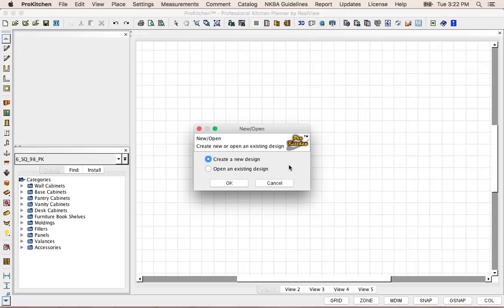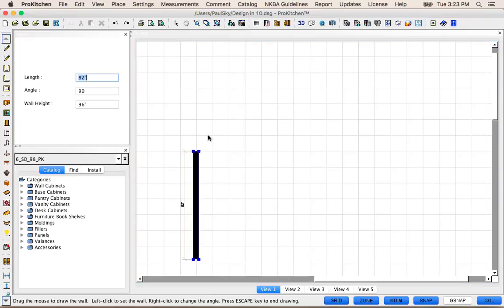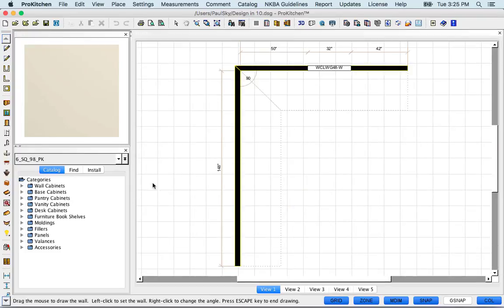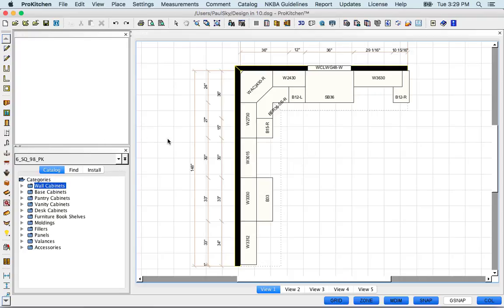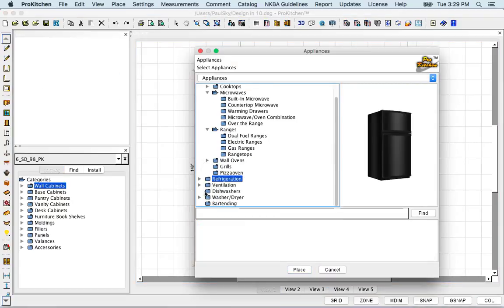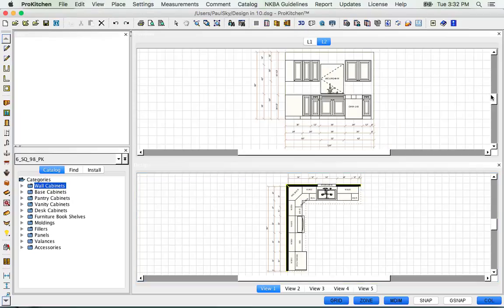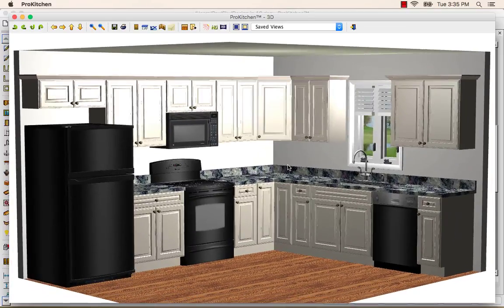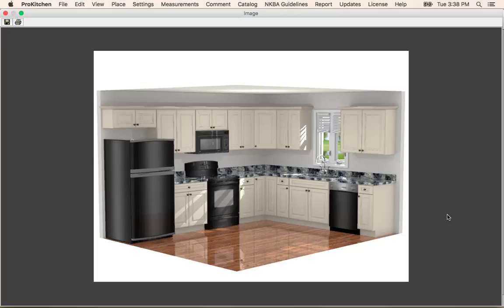ProKitchen Design in 10 minutes (Mac)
See a complete kitchen designed in 10 minutes using ProKitchen! (Mac)